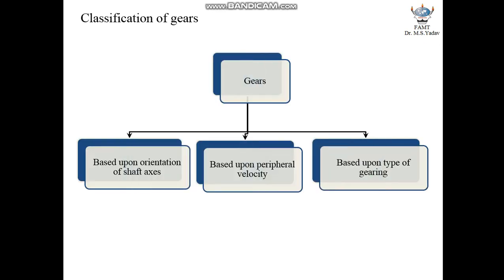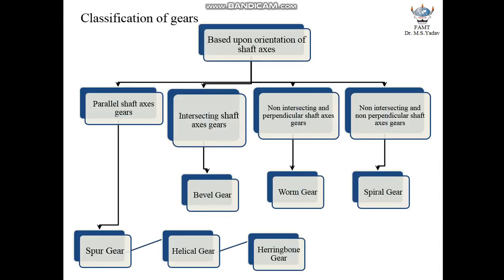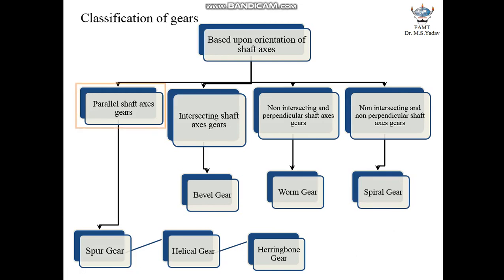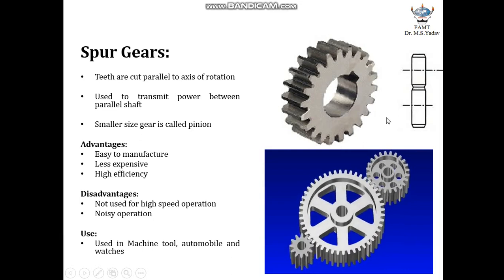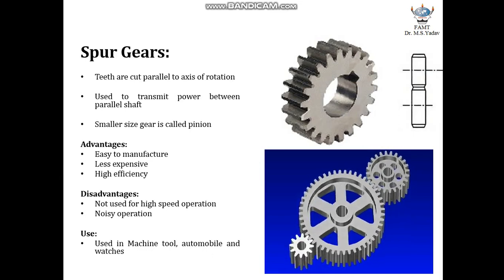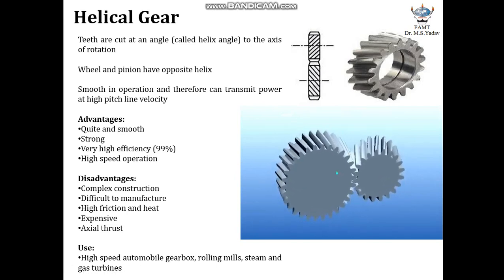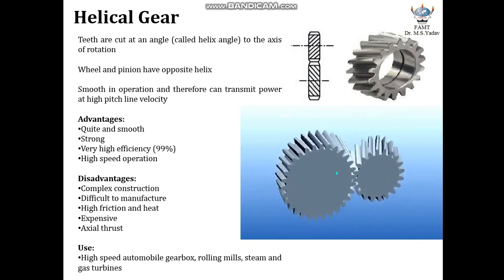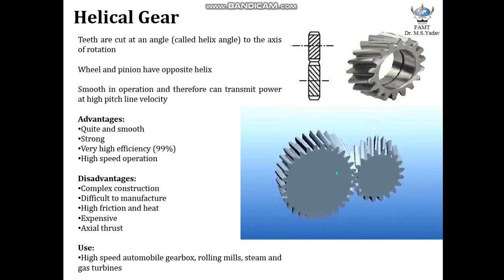Video 11 Classification of gears Part I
In this video lecture gears are classified. Animations of working gears are also displayed for easy understanding.